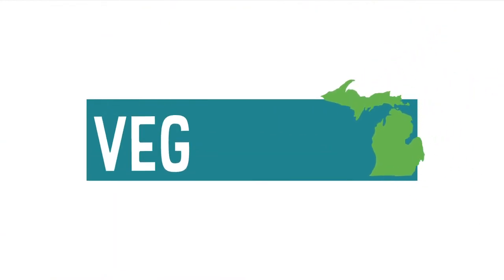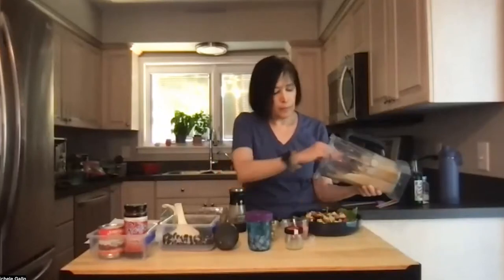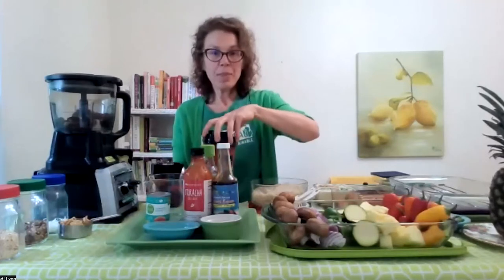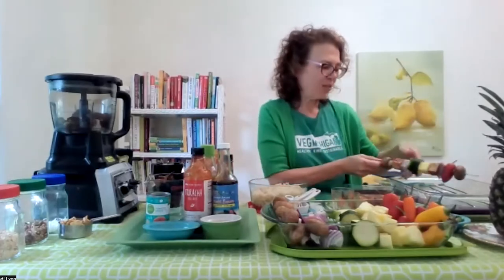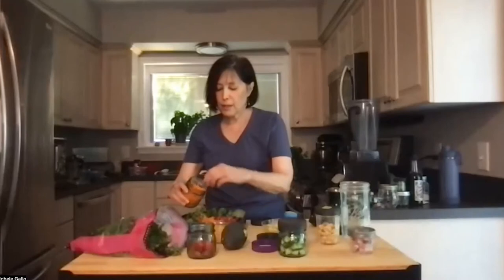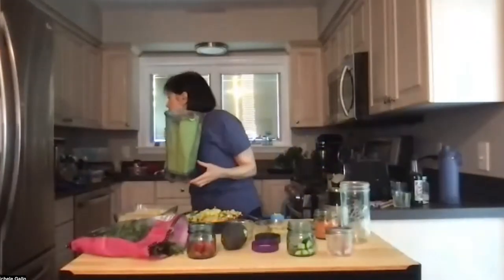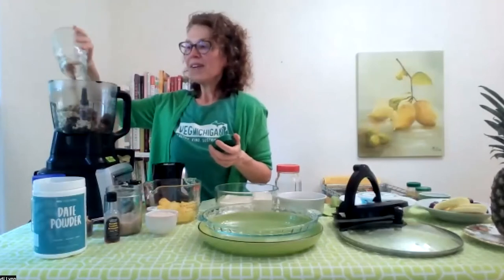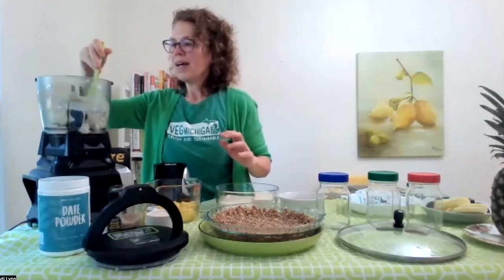Plant-Based Recipes for Everyone (feat. Michele Gallo & Jodi Wollitz)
LEARN MORE ABOUT VEGMICHIGAN

FOLLOW FOR ALL THINGS VEG IN MICHIGAN